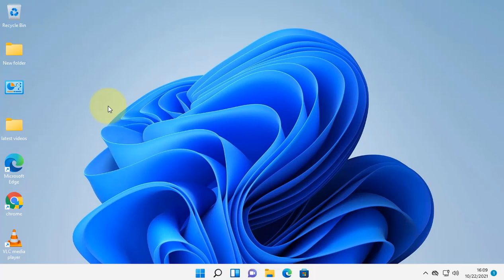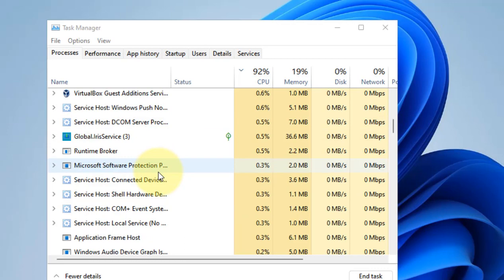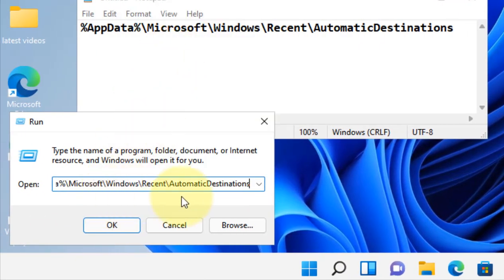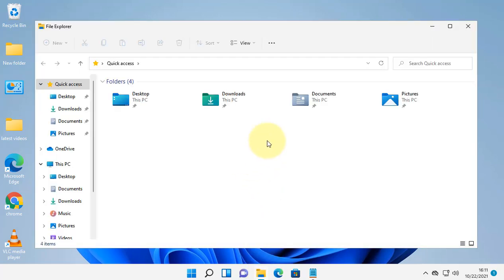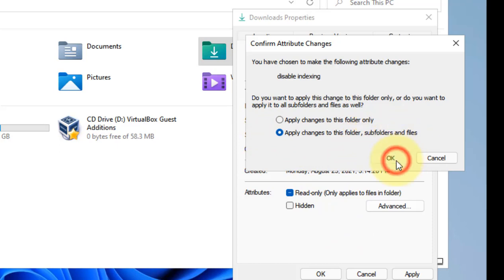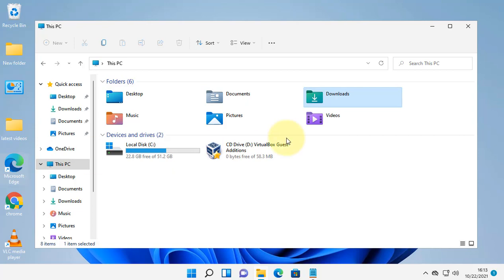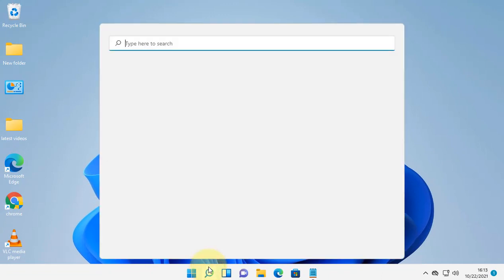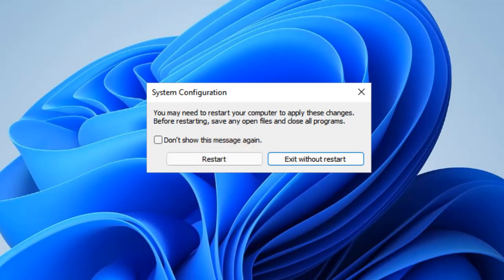File Explorer is opening too slow in Windows 11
%AppData%\Microsoft\Windows\Recent\AutomaticDestinations